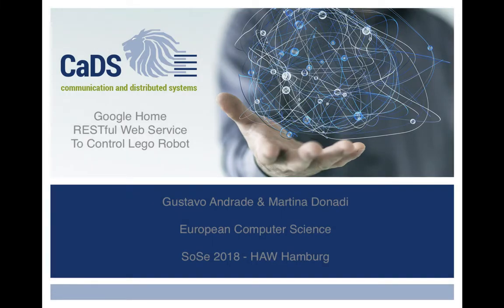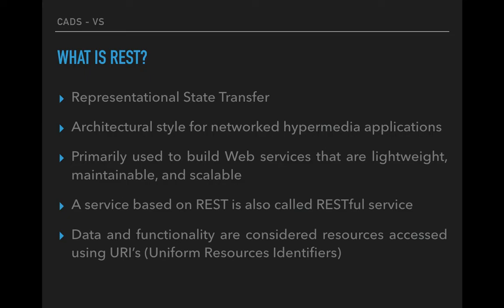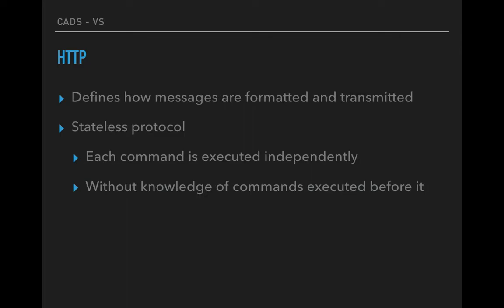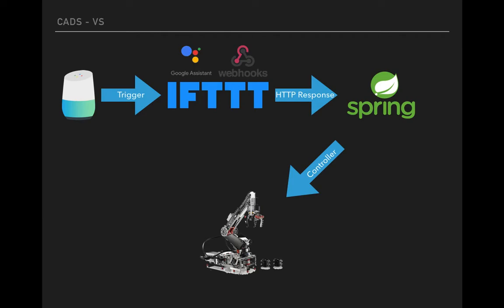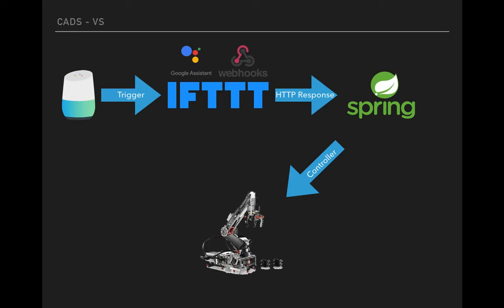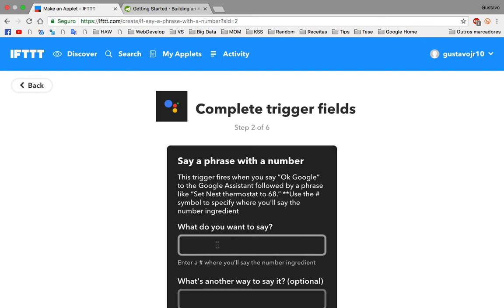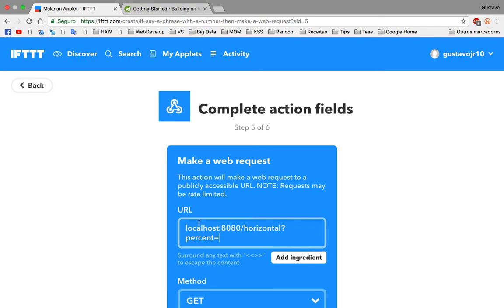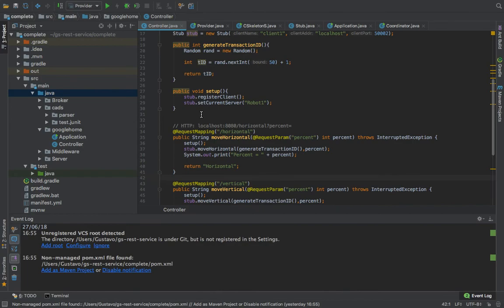CaDS HAW Hamburg - Google Home RESTful Web Service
Milestone 3+4  - Distributed Systems

Google Home RESTful Web Service To Control Lego Robot

HAW Hamburg

Students: Gustavo Andrade, Martina Donadi

Professor: Prof. Dr. Martin Becke